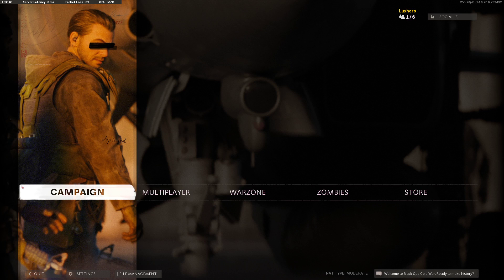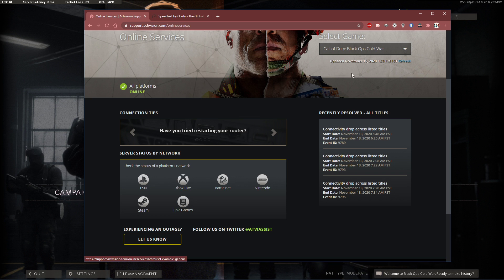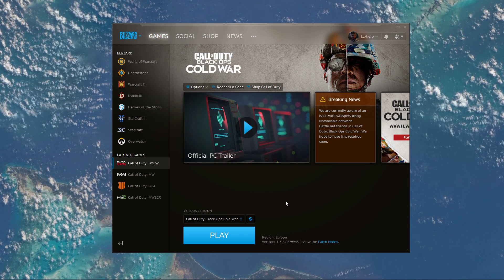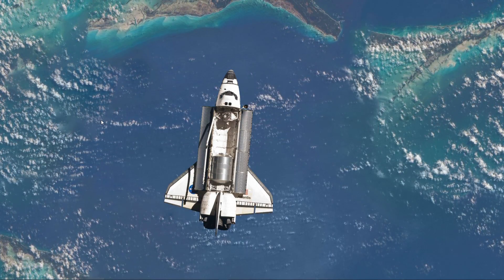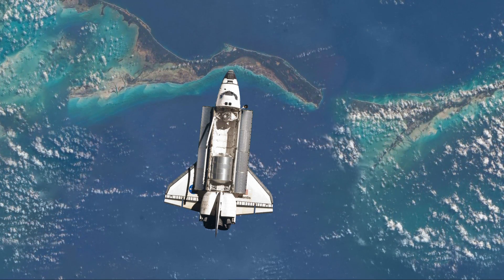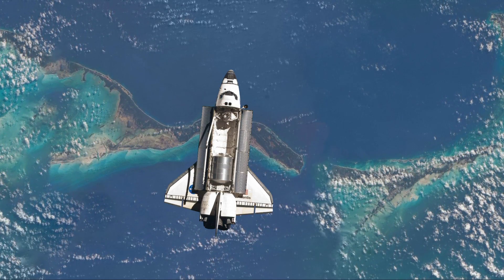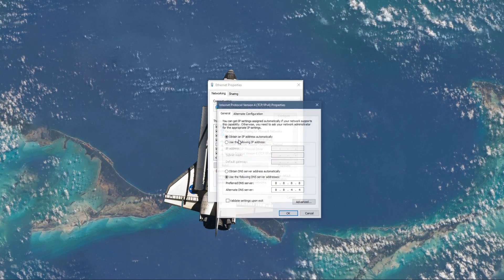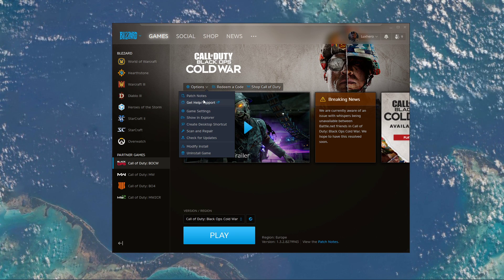Black Ops Cold War - How To Fix Connection & Server Issues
A short tutorial on how to fix connection and server issues when playing Black Ops Cold War on your PC.

ipconfig /flushdns

Timestamps:
0:00 - Introduction
0:14 - Check Server Status
0:40 - Network Information Options
1:08 - Change Server Region
1:19 - Network Connection Test
1:37 - Connection Tips
1:56 - Command Prompt
2:36 - Resource Monitor
3:13 - DNS Server Address Change
4:16 - Verify Integrity of Game Files